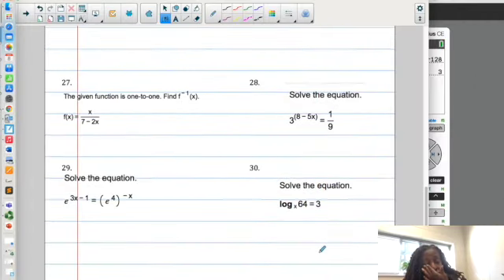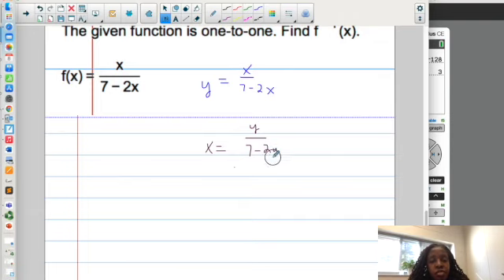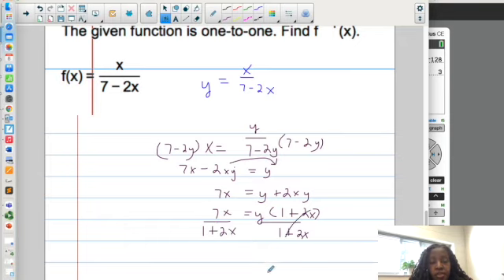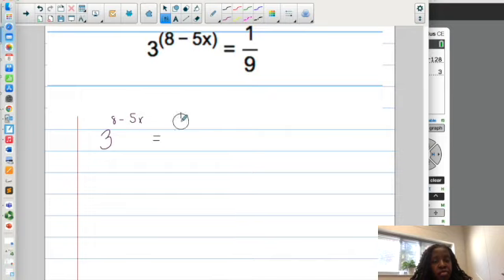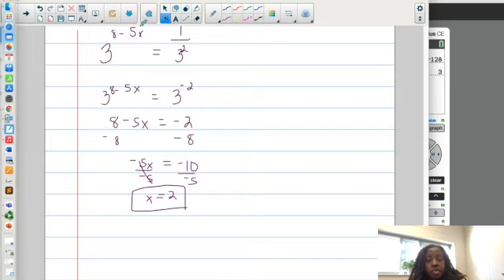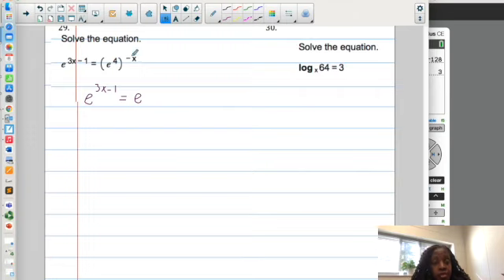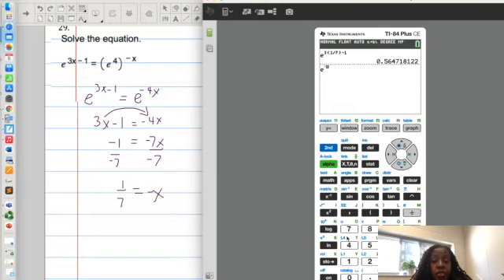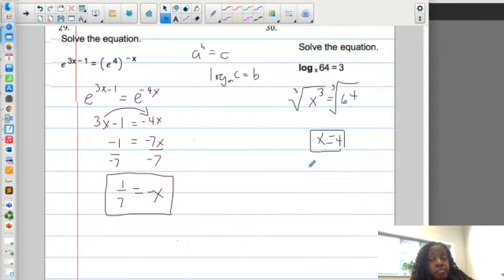MAT 171 Final Review Part 5B - SD 480p